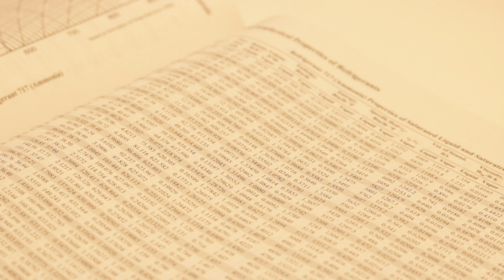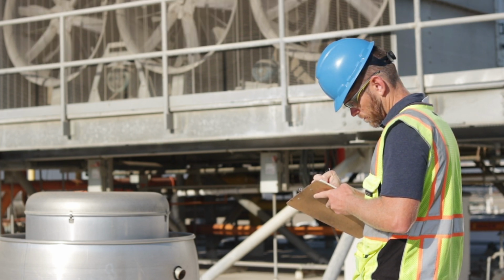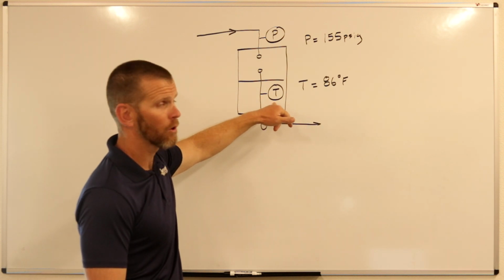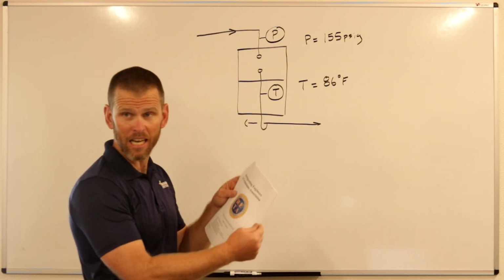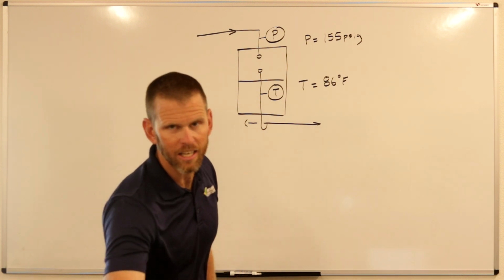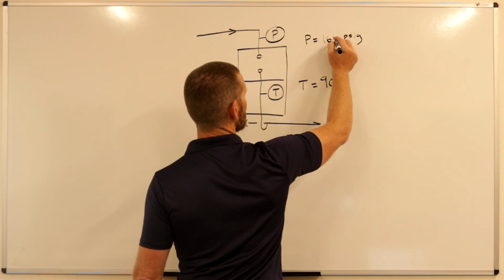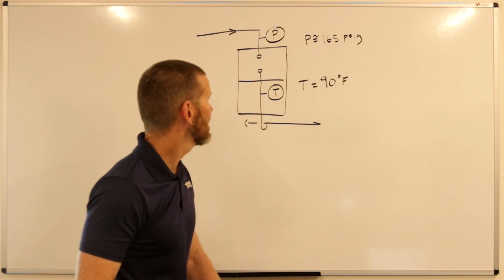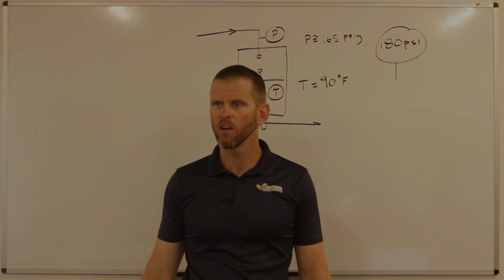Checking for Noncondensable Gases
Why is my condensing pressure so high? It may be because of noncondenable gases. Watch this video to learn how to use saturation tables to assess a refrigeration system for noncondensable gases.